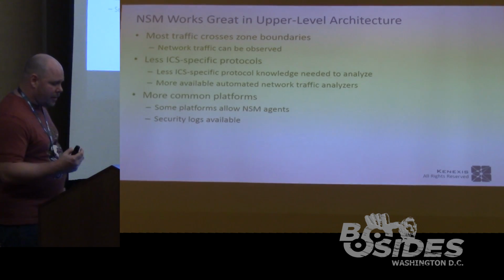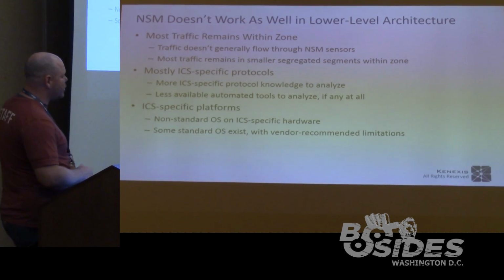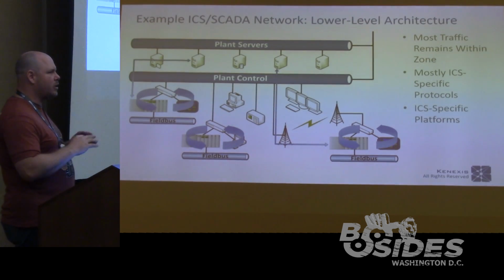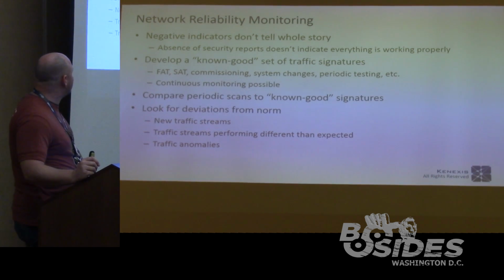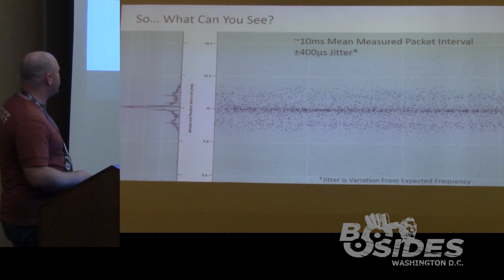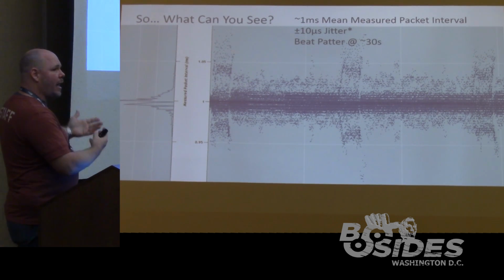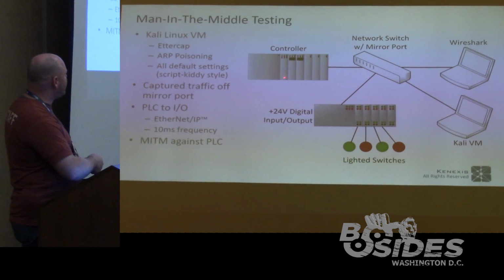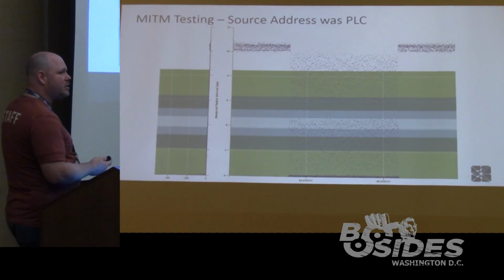BSides DC 2015 - Network Reliability Monitoring for ICS – Going beyond NSM and SIEM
Determining the overall health and security of an industrial control system (ICS) network is currently done by looking at the negative case. If the network infrastructure devices indicate that all the devices are connected and communicating, then the network must be operating correctly. If the controllers indicate that they are able to communicate with the other devices in the system, then the system must be operating correctly. If the network security monitoring (NSM) or security information and event management (SIEM) system are not indicating any security events, then the system must be operating correctly.

In each of these cases, the assumption is that the system is operating correctly if there are no errors or events being indicated by any of the devices. In reality, the actual health and security of the system can only be determined by positive conditions. The communication streams need to be measured to determine that they are operating within certain limits based upon a desires set of conditions, like rate and maximum latency. Many controllers keep track of these factors for real-time communications, however they are often only recorded as averages and not high-fidelity measurements.

This talk presents an approach to analyzing the real-time network traffic performance of an ICS by measuring the jitter and latency associated with individual network traffic streams in the system. By using statistical and mathematical analysis of the high-fidelity jitter and latency data, a network reliability factor can be determined and used to indicate the health of those traffic streams. This talk will present a method to combine the individual network reliability factors into a network reliability monitoring system. Lastly, the talk will discuss how network reliability monitoring can be used to indicate potential security problems by observing the network traffic patterns.

Jim Gilsinn (Senior Investigator at Kenexis)
Jim Gilsinn is a Senior Investigator at Kenexis. He is responsible for conducting network and security assessments, designing networks and security systems for industrial control systems, and developing network reliability monitoring tools and techniques. He is the lead developer of the Dulcet Analytics network reliability monitoring software. Jim received an MSEE from Johns Hopkins University in control theory and a BSEE from Drexel University specializing in control theory, robotics, and advanced electronics.